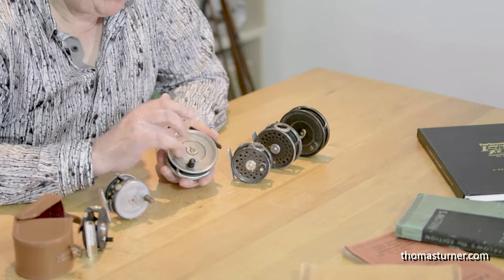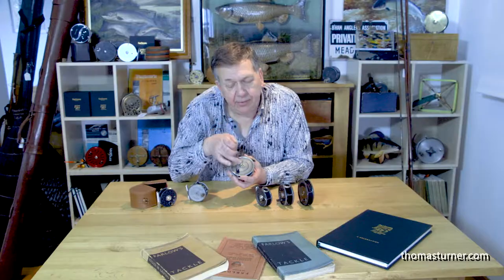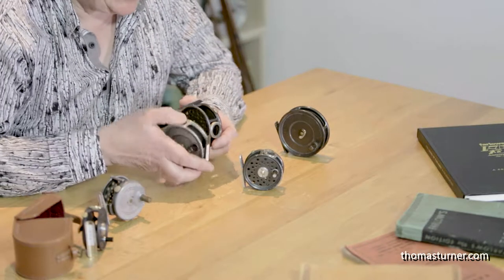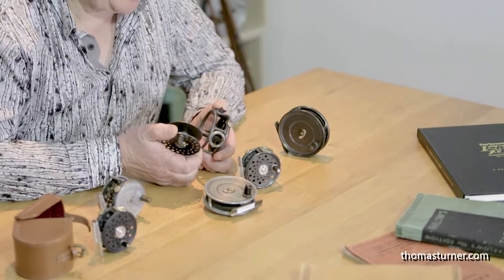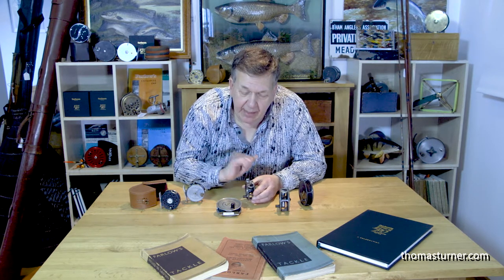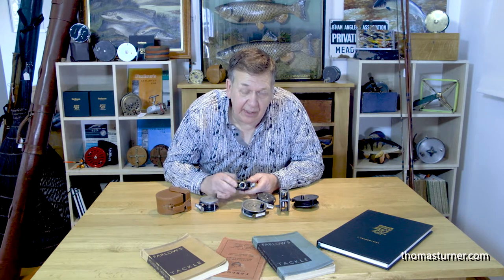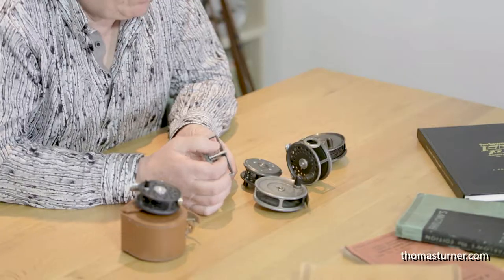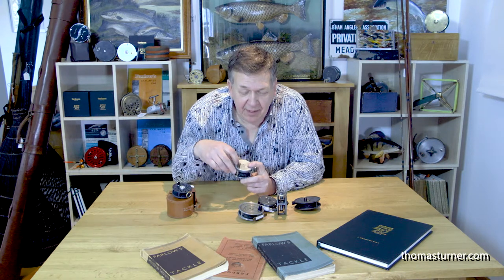Collecting Hardy Fishing Reels (excluding The Perfect)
John Stephenson discusses the very popular and collectable Hardy range of vintage fishing reels other than the Perfect (which we discuss in a separate video), and takes the opportunity to give his dog 'Bougle' a mention. What should look for when collecting any of these reels?